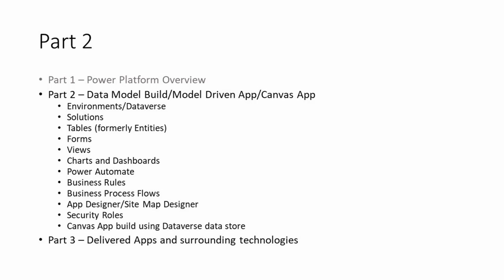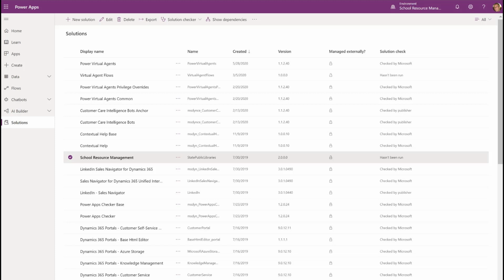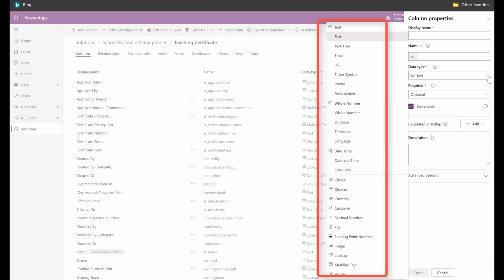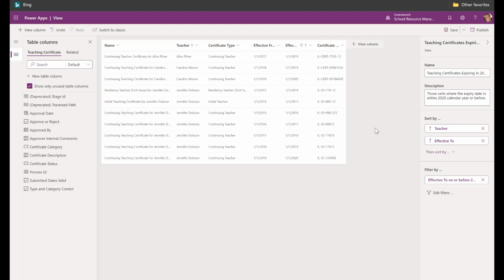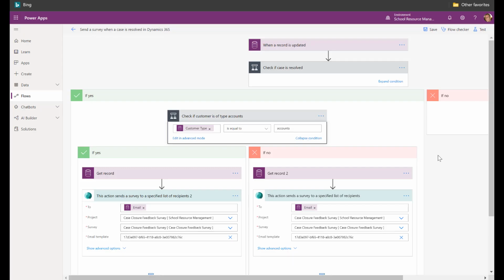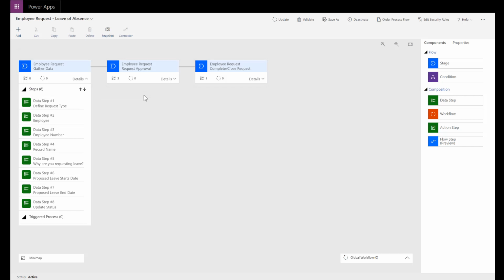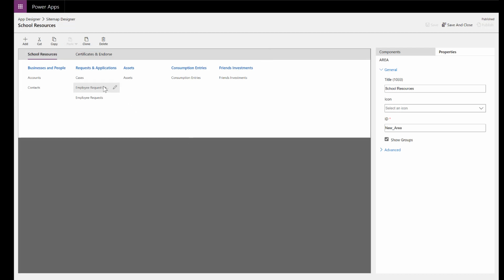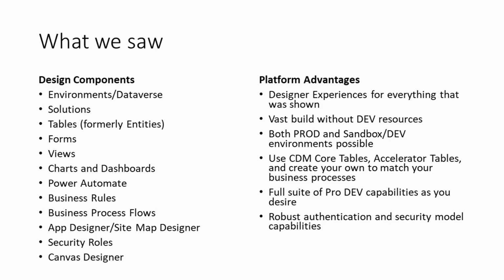Designer Experiences for Power Platform in Education - Film 2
In this video, author Stan Ray introduces some of the designer experiences possible when building Power Platform applications for the education industry.  Stan goes into detail about deign components of model driven applications and the use of Dataverse including adding Tables (Entities), Columns (Fields), Forms, Views and more.  He touches on Business Rules, Business Process Flows, the App Designer, and the Site Map Designer.  Stan concludes with an example of a School Employee Canvas App that utilizes the Dataverse database and related education data model.

This is the second video of a three-part series.